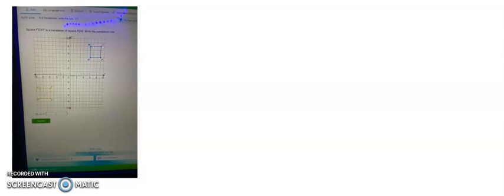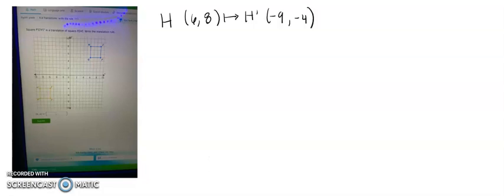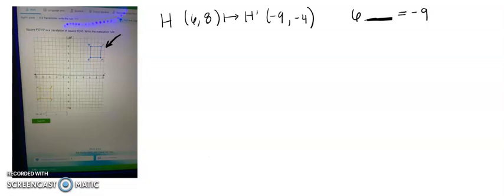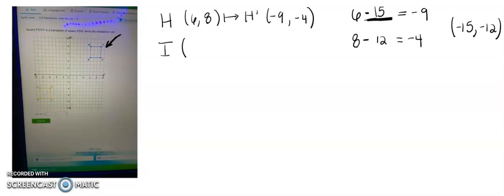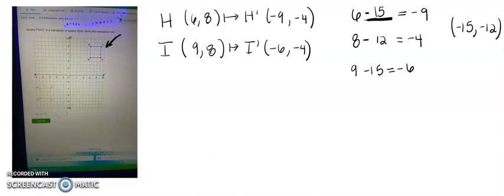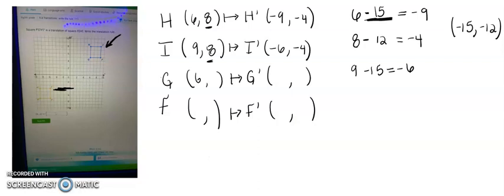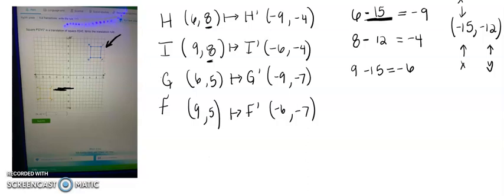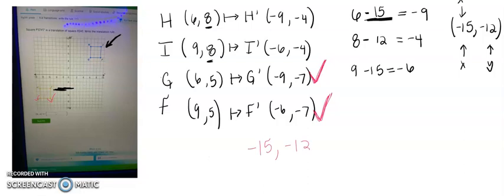Translations IXL Explained